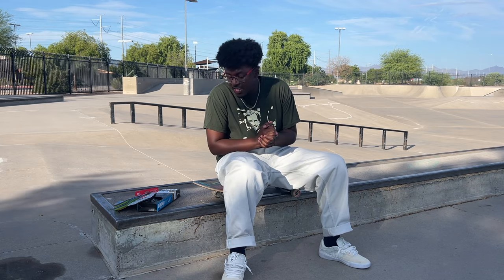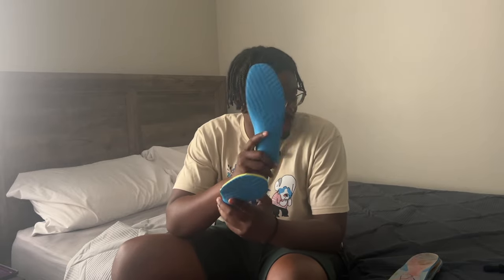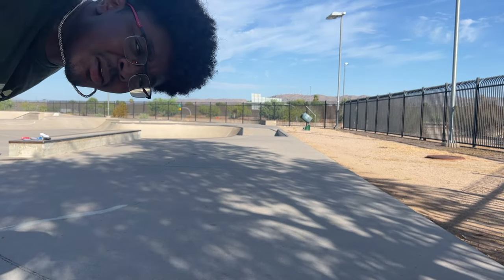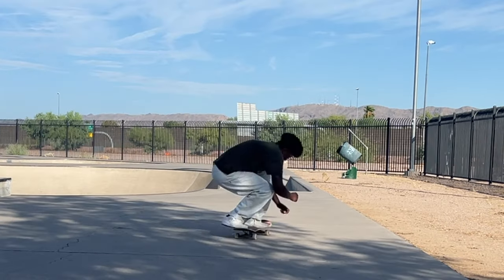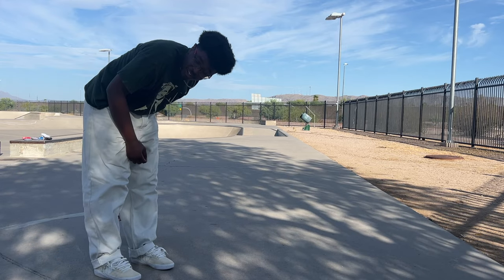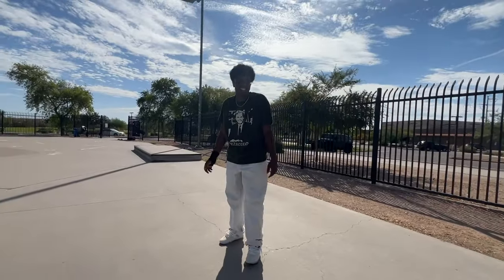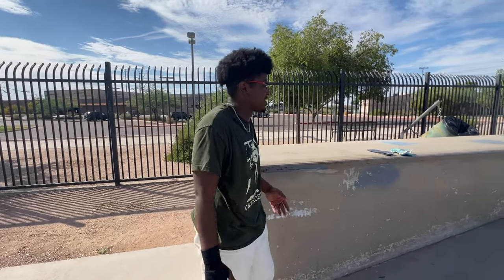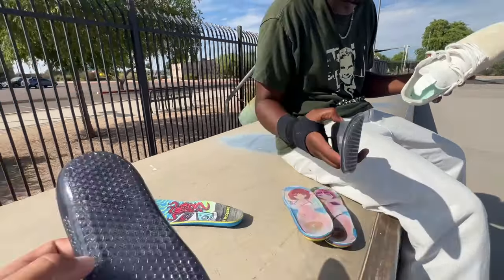THE BEST INSOLES FOR SKATEBOARDING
Foot Print and Remind Insoles are 2 of the absolute best insoles in skateboarding! They have both lasted the test of time and have improved a bunch during the years. I decided to make a test between Foot Print, Remind, and a new insole company called ZLiners, to see if this new insole company is better than skateboarding's heavy hitters, and to see which insole company is the best. Which do you think makes the best insoles and which one do you wanna check out?